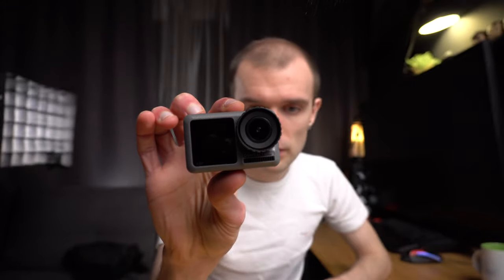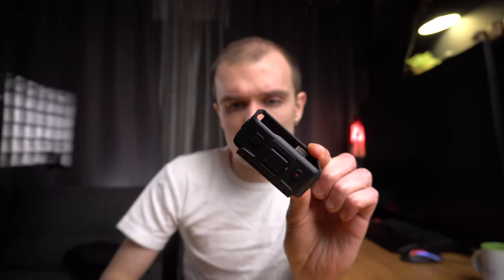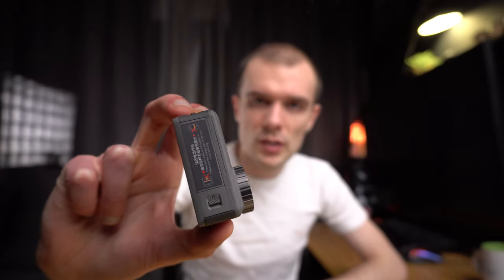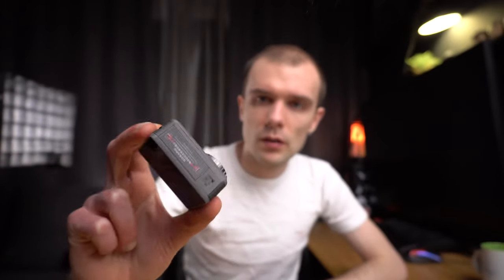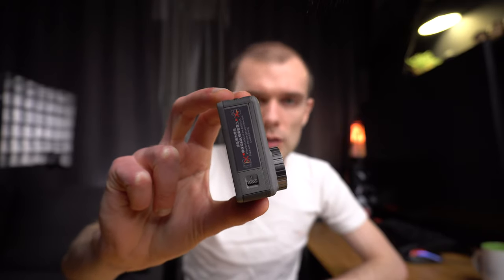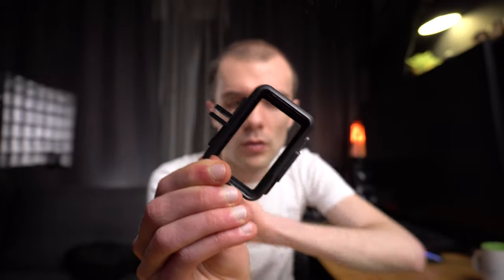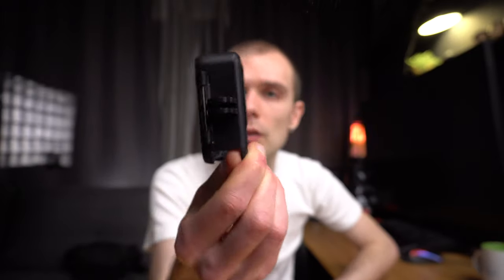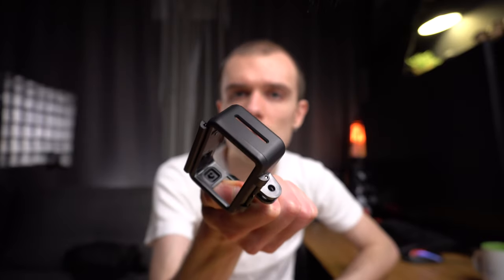DJI Osmo Action Camera in 2021. Still worth it ?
Is DJI osmo action camera still worth buying in 2021 ? Yes.
Today I'm going to share my personal experience with osmo action camera and answer some popular questions about it.
Should you buy a GoPro this year ? Not sure ? Watch this..

Chapters:
0:00 - Intro
1:02 - Quick comparison with GoPro Hero 8
2:38 - Rocksteady + Demo footage
3:27 Question: Does the Osmo Pocket mic adapter works with action ?
3:37 Question: Is it capable of live video-out via USB-C ?
4:22 Question: What's in the box ?
4:43 Question: Does it support HDR in 4k 60 ?
5:10 Question: What's the min focus distance ?
6:38 - Osmo action sample footage
6:55 Question: Does it have a 30min recording limit ?
7:49 Question: Are there any 1/4 20 mounts ?
8:15 Question: Can you control it with your phone ?